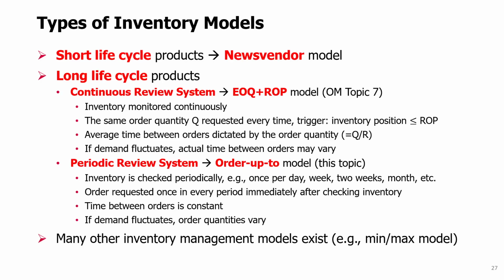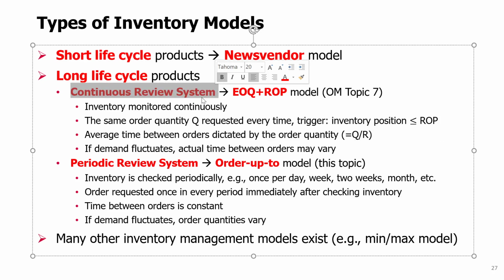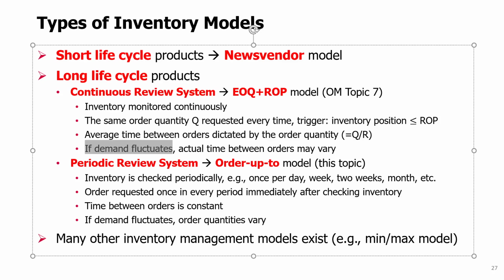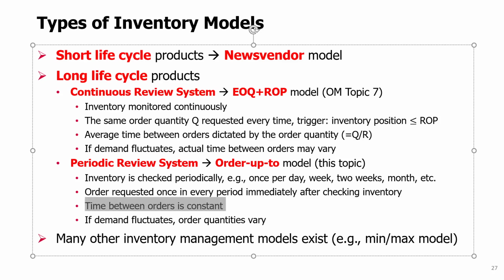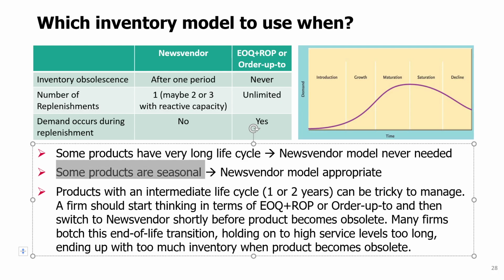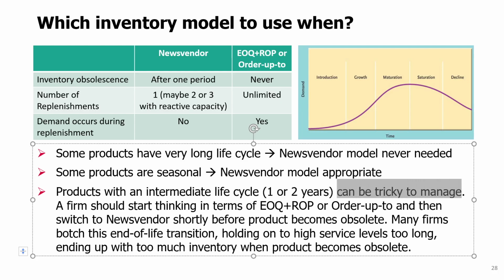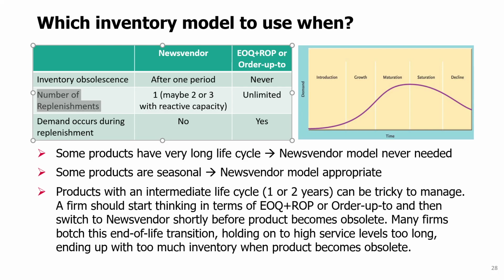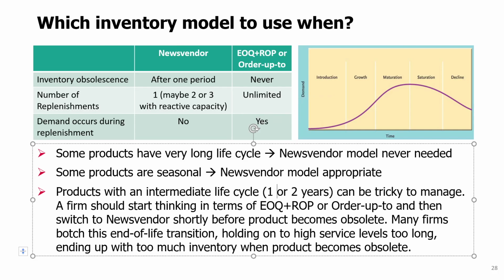SCM Topic 5 - 09. Comparison of Inventory Models